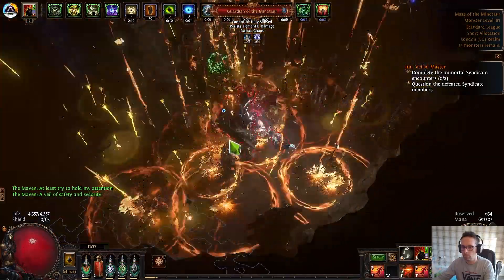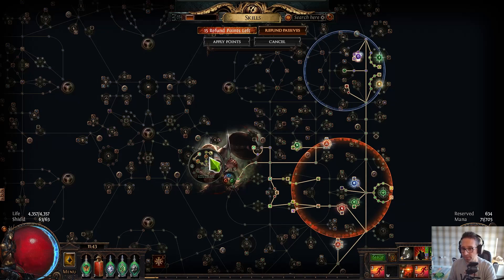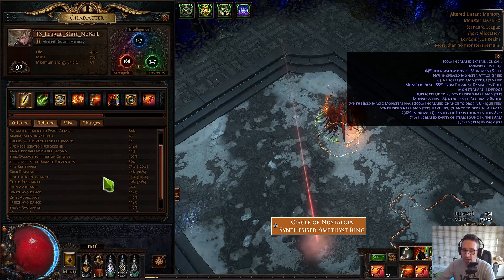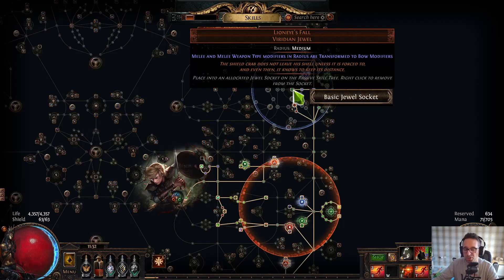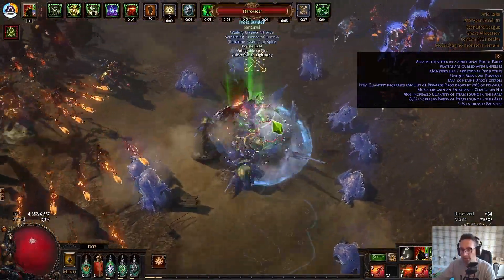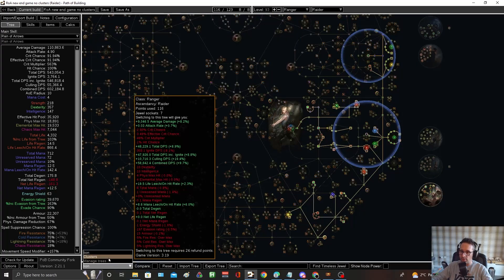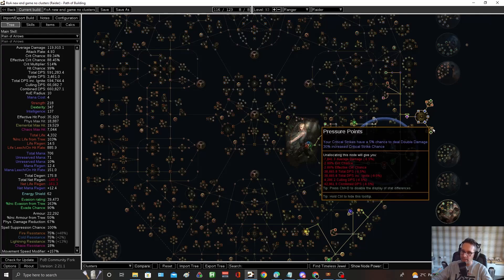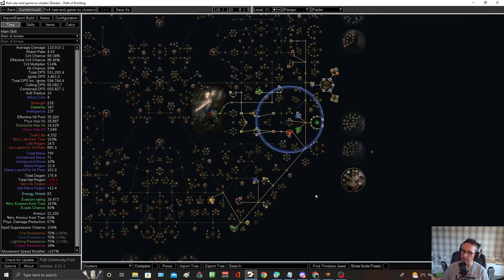Rain of Arrows Raider 2.0 Updated End Game Guide & POB League Start Path of Exile 3.20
Please still use the main build guide and levelling guide for overview of the build, gearing, etc.

Big Shout out to Slott in our discord who put in a lot of work with me on this POB to eek out every bit of damage and defences as we can out of the build

This video is to go over the finalised POB and some changes made to vastly improve the end game viability of Rain of Arrows in case you wanted to stay with this skill

POB (There are 2 bows in the POB. Big 900 ele DPS bow and 650 ele DPS bow with crafted ele pen. Note that the DPS is minimal so Ele DPS is not the best way to judge a bow):